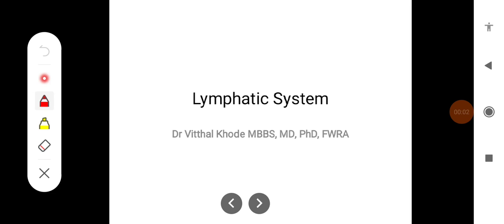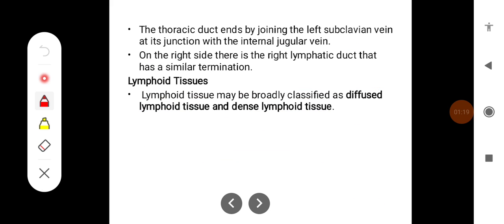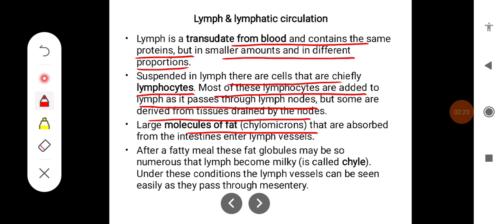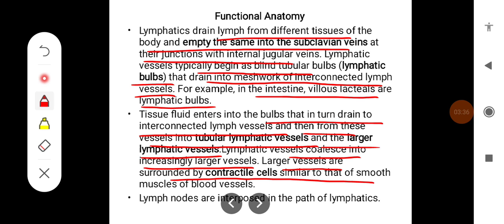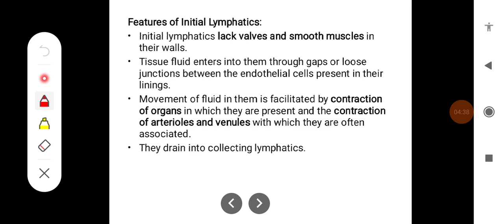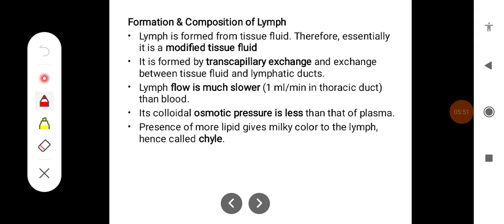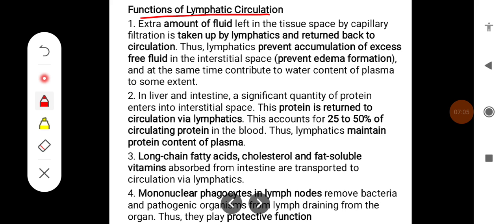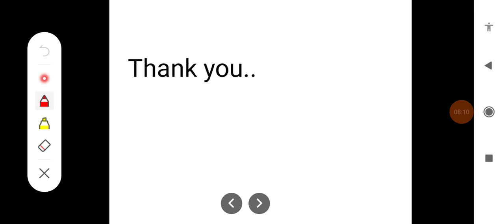Lymphatic system l Lymphatic system physiology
lymphatic system anatomy and physiology d pharmacy 1st year,
lymphatic system anatomy and physiology bsc nursing 1st year,
lymphatic system anatomy and physiology bsc nursing 1st year notes,
lymphatic system anatomy and physiology by ritu rattewal,
lymphatic system anatomy and physiology b pharm,
lymphatic system anatomy and physiology bsc nursing 1st year malayalam,
lymphatic system anatomy and physiology by kcl,
lymphatic system anatomy and physiology by neeraj sir,
lymphatic system anatomy and physiology by garima goel,
lymphatic system anatomy and physiology bangla,
lymphatic system anatomy and physiology b pharmacy 1st year,
human anatomy and physiology b pharmacy 1st year lymphatic system,
human anatomy and physiology d pharmacy 1st year lymphatic system,
lymphatic system anatomy and physiology 3d animation in hindi,